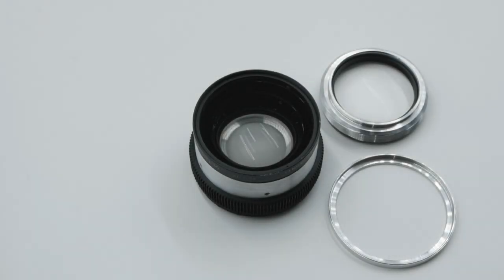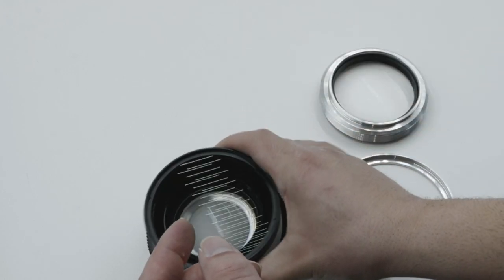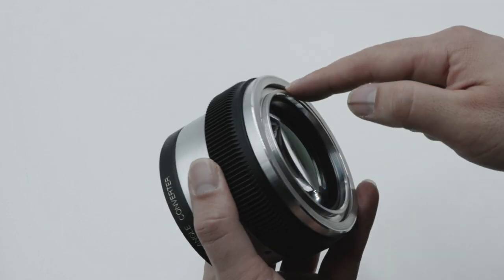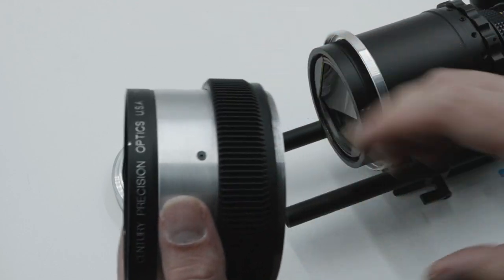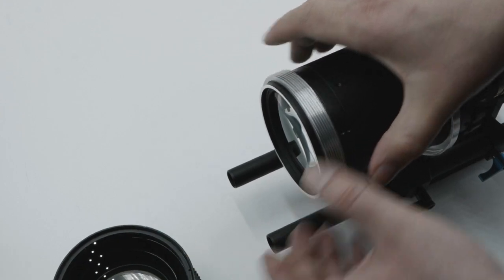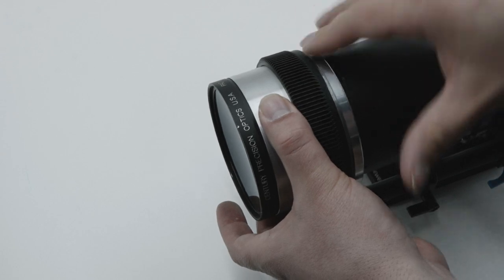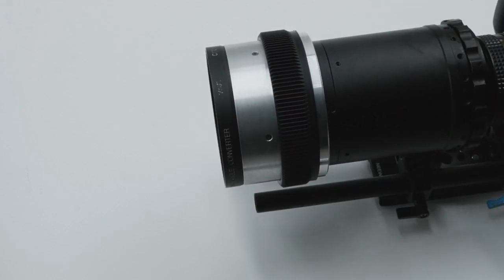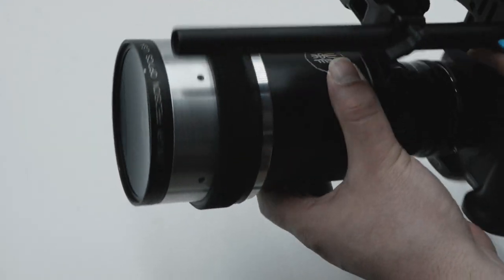Century Precision Optics 0.7x Variable Diopter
Here is a harvested Century Precision Optics Pro DV 0.7x Wide Angle Converter Lens turned into a Variable Driopter using a helicoid.